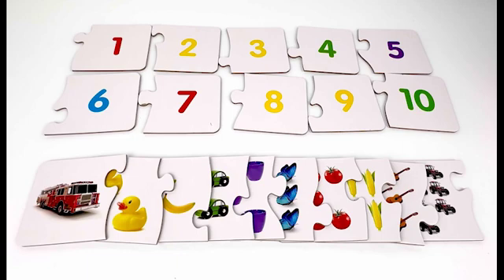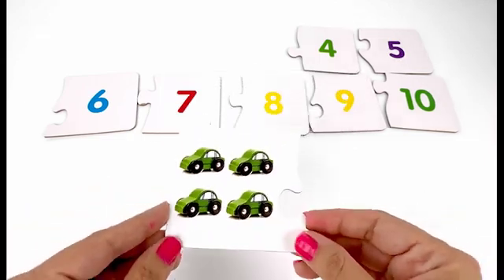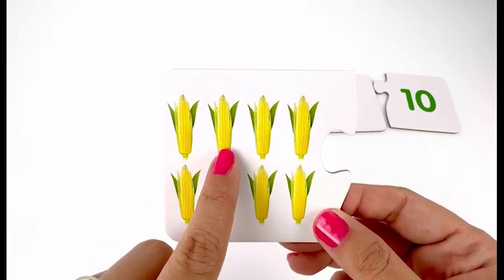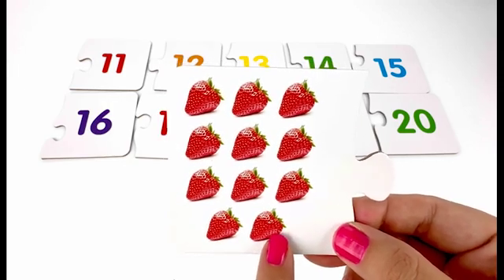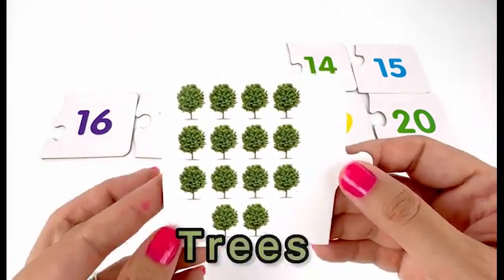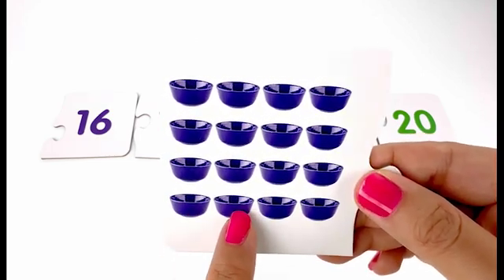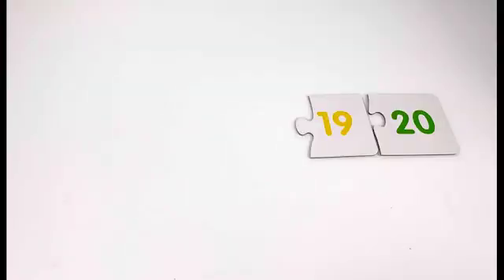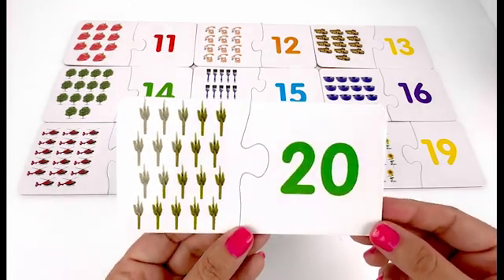Numbers & Counting Learning Activity with Matching Cards, Counting to 20, Educational Video for Kids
Hi Happy Friends!
In this video we practice numeracy, we learn about numbers and counting by matching the number cards with the picture cards.
We practice counting to 20!